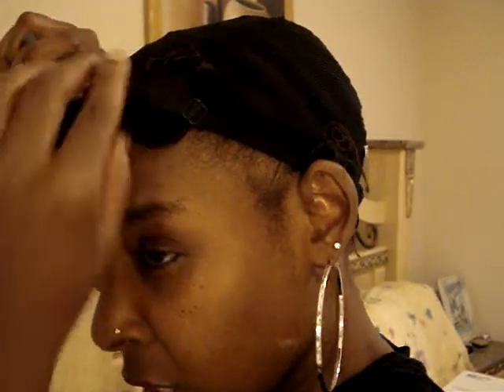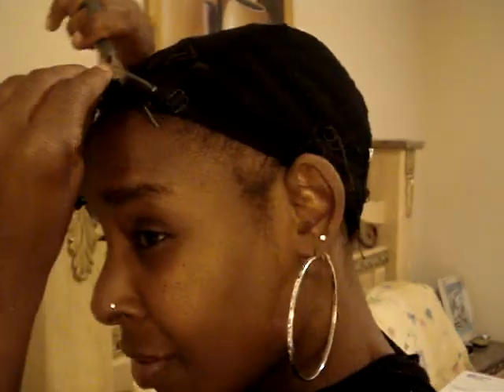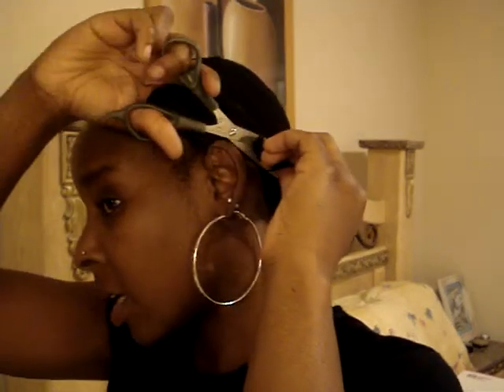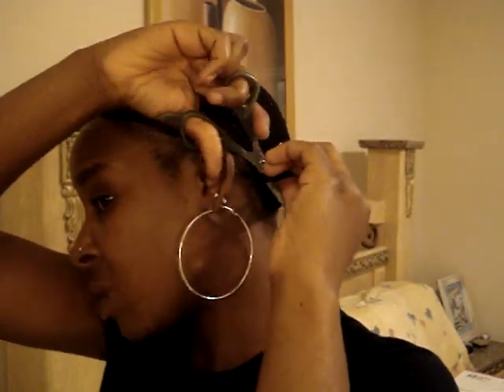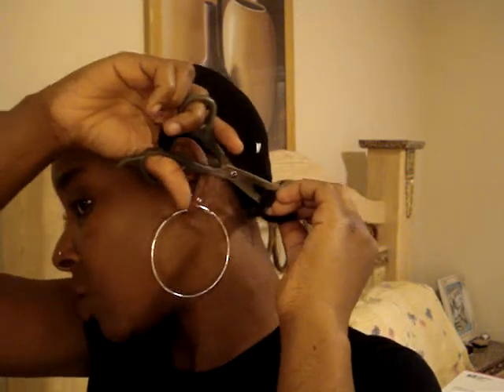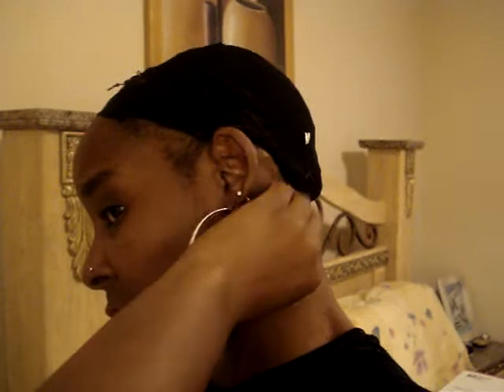How to Do a Glue Bond Weave ~aka Quick Weave *Part 2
How to do A GlueBond Weave aka Quickweave *Part 2
*FYI: The way I have my Net Weave Cap on is not the Normal way. But This is the way I like it; B/c I can't stand the Strapes that you tighten the net weave cap with to be in the back of my hair or around period so I cut them OFF also!!How to do a Quickweave on a Net Weave Cap!!
*Part 2